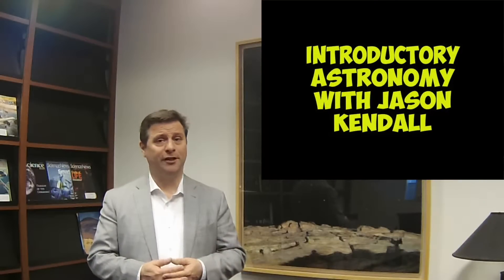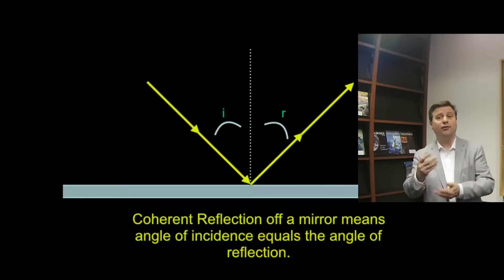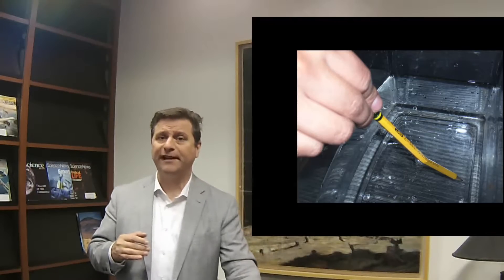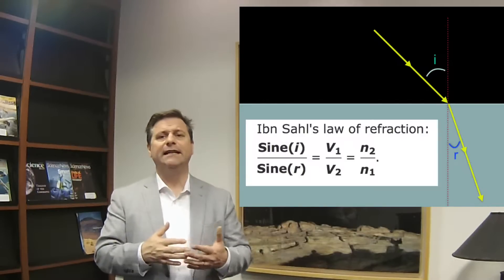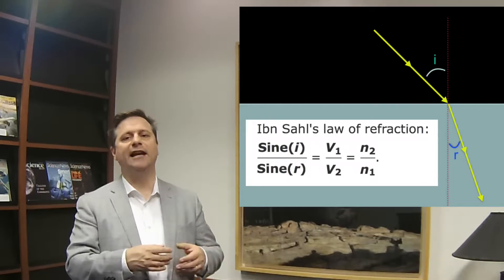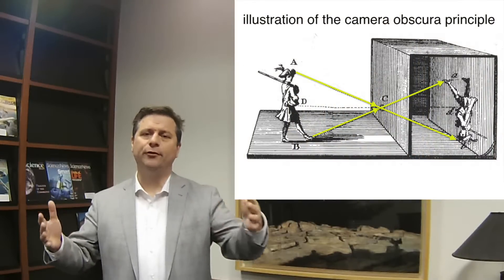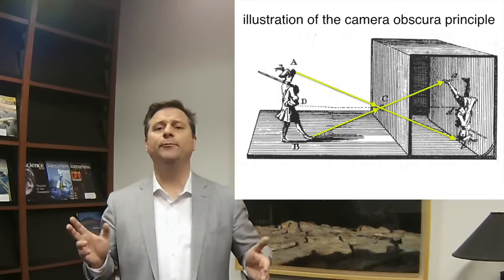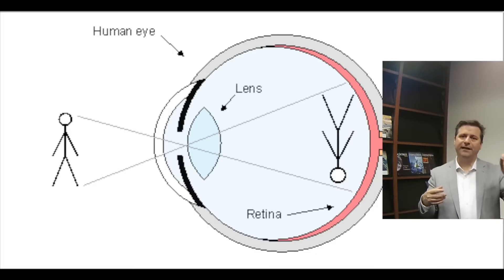The History of the Theory of Light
Now we begin to understand the origin of our current understanding of the nature of light.  We learn about the progress of both the particle and wave explanations of light through history.

 • Early Light Concepts: Ancient philosophers like Euclid and Ptolemy thought of light as particles due to its reflection and refraction properties.
 • Refraction Discovery: Ptolemy discovered the relationship between the angles of incidence and refraction, explaining phenomena like the apparent bending of objects in water.
 • Source of Light: Alhazen discovered that light is received by the eye, not emitted from it, debunking the ancient misconception that vision involves light emanating from the eyes.
 • Rainbow Formation: Rainbows are formed by the refraction of light through water droplets in the sky.
 • Theodorakis’s Experiment: Demonstrated how rainbows are formed by the refraction of light through water droplets.
 • Light’s Nature: Exhibits both particle-like and wave-like properties.